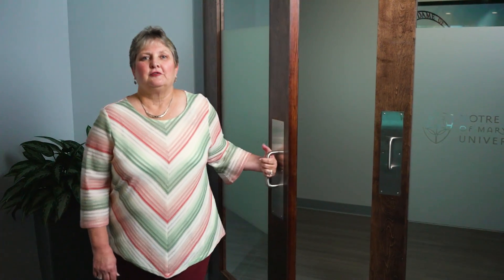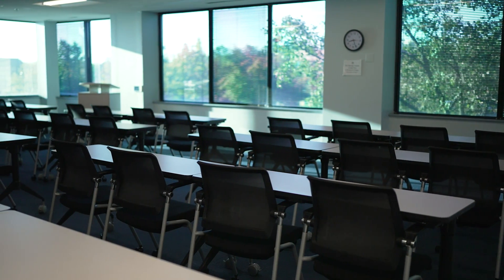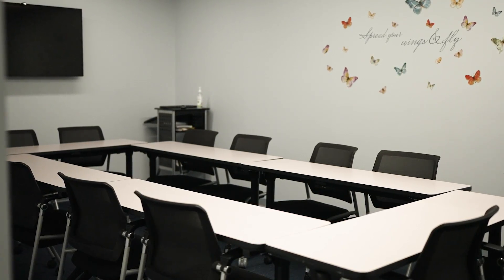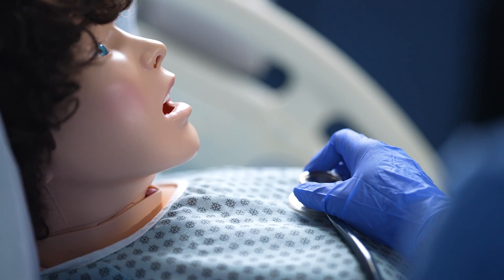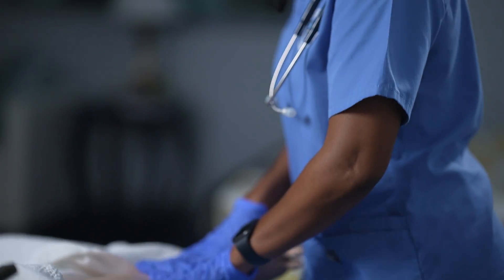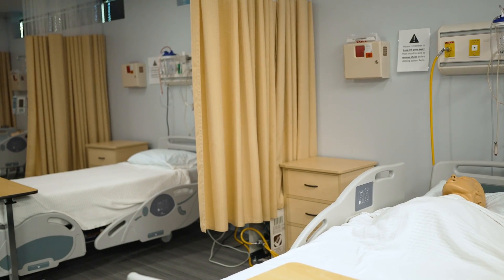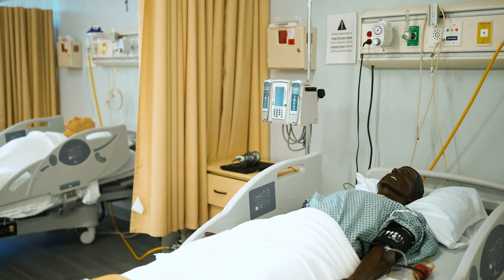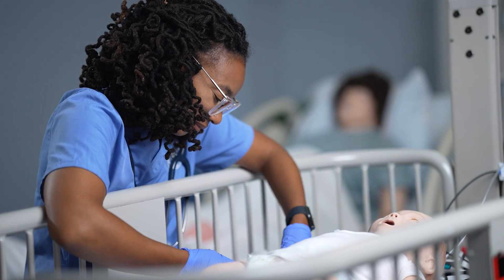Discover the NDMU ABSN Learning Site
Welcome to Notre Dame of Maryland University’s Accelerated Bachelor of Science in Nursing (ABSN) learning site. Take a virtual tour to learn about the resources available to NDMU ABSN students.

Our classrooms are used for various purposes, including program events and open houses, but primarily for computerized, proctored testing. We also have a private testing room for students who require accommodations.

While ABSN coursework is completed online in our hybrid program, nursing is a hands-on profession. As such, students must come to the learning site for skills and simulation labs that prepare students for nursing practice with real patients.

In the skills lab, students practice foundational nursing skills with manikins, such as basic hygiene, taking medical records, inserting IVs, and taking vitals. It is highly realistic to a hospital setting so students can become more comfortable with typical nursing tools and situations.

Simulation labs differ because students practice clinical judgment in simulated patient care scenarios featuring high-fidelity manikins.

Our low-, medium-, and high-fidelity manikins are essential to a positive and realistic lab experience. These manikins imitate many human body functions, such as cardiac arrest, childbirth, low blood sugar symptoms, and primary vital functions. This allows students to practice their skills without the high stakes of real patient care.

Students and instructors will visit one of our three debrief rooms before and after simulation labs to discuss the lab, the results, and improvement points. Instructors who view and control the simulation provide this feedback for future lab experiences.

The student lounge is available to all students to take a break or study. It is a great place to meet with peers for lunch, get in some last-minute studying before a test, or decompress after a lab.

Discover how to start your NDMU ABSN journey today by completing our online form.